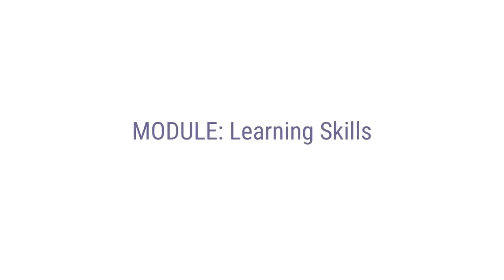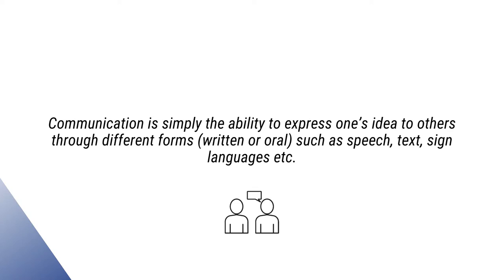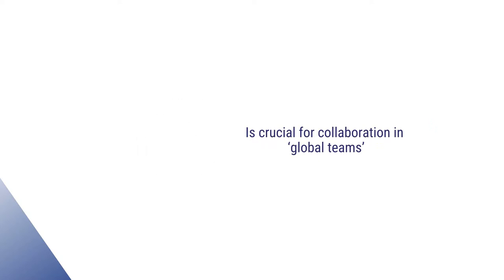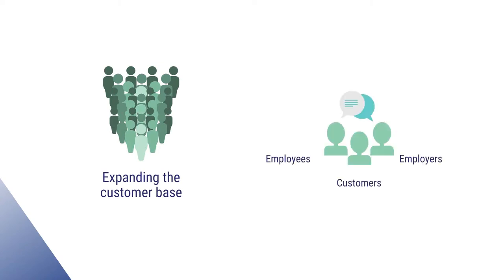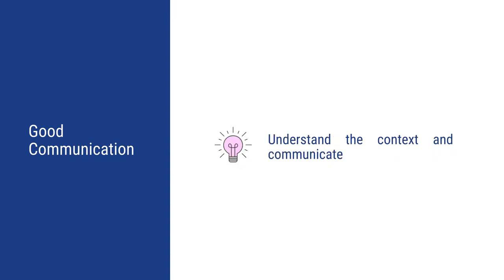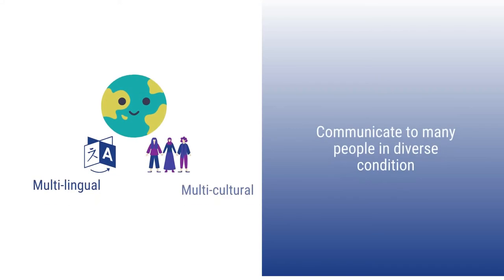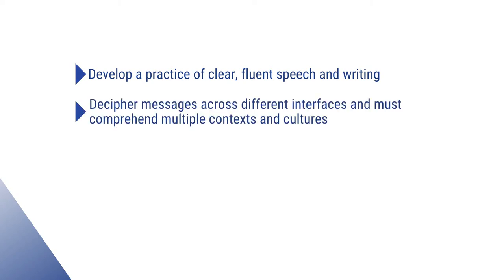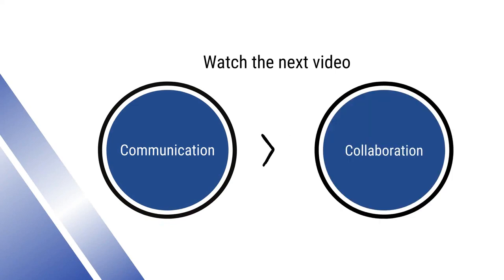mod 3 set 3 Communication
Module III- Learning Skills